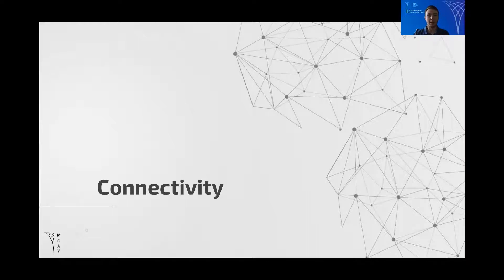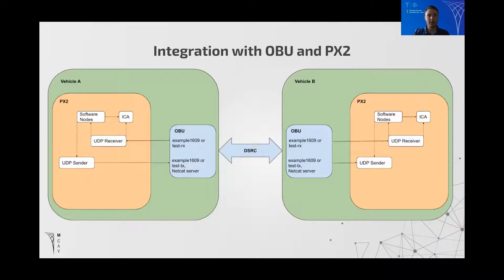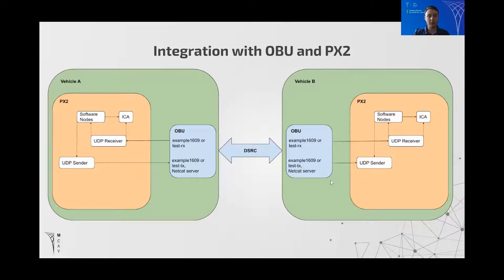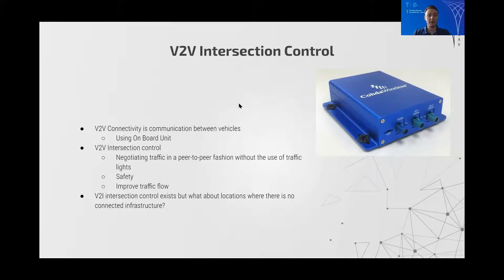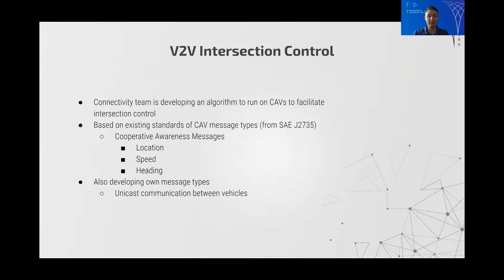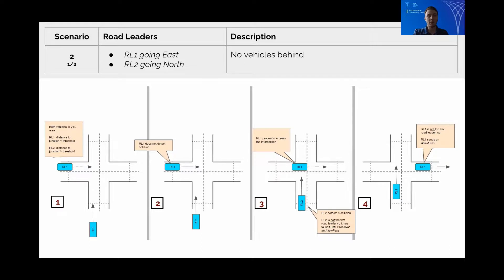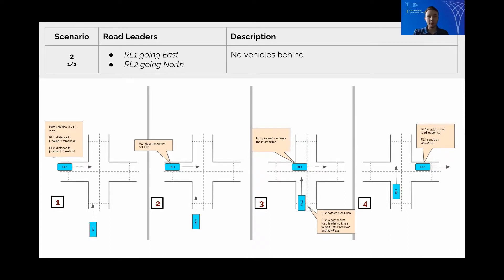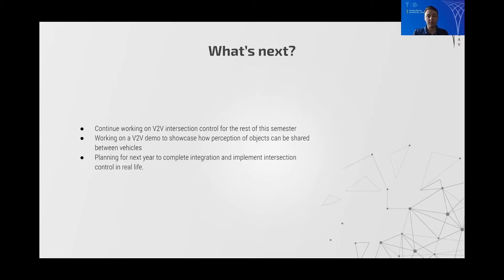MCAV Connectivity Mid-Sem Update, S2 2020 - PX2 & OBU Integration, V2V Intersection Control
Here’s a video update from our Connectivity Section. Connectivity section has been working on V2V communications and intersection controls using an On-Board Unit (OBU) for our autonomous vehicles. Connectivity section will continue working on the communication and intersection control in a simulated environment for the rest of the year. Next year, the plan is to implement the solutions into real-world vehicles.